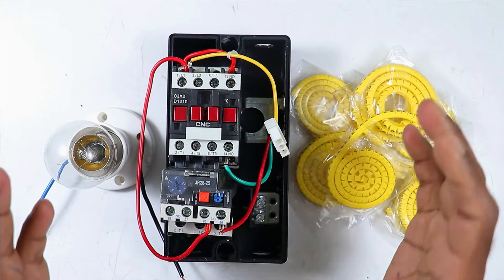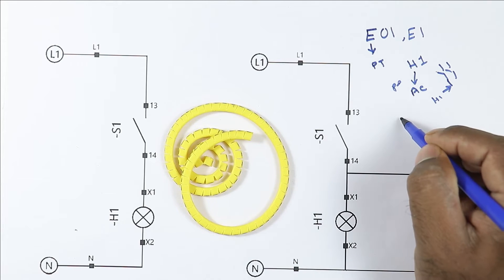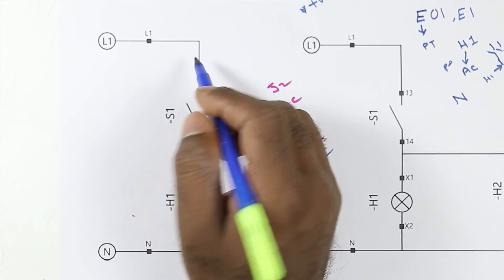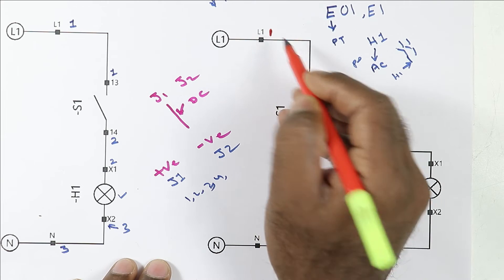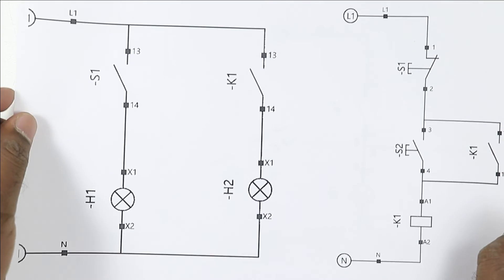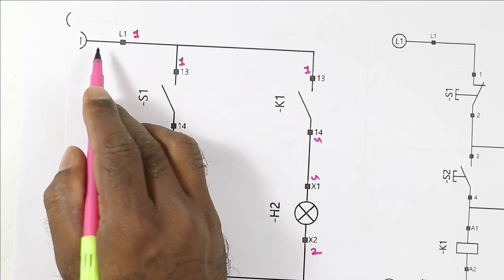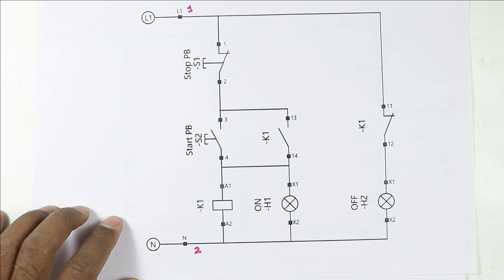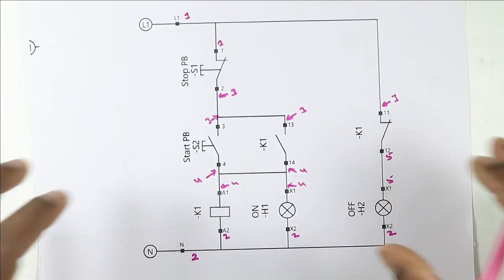How to Add Ferrule Number In Electrical Wiring Diagram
Step-by-Step Tutorial: Adding Ferrule Numbers to Wiring Diagrams

    In this informative video, you will learn how to add ferrule numbers to an electrical wiring diagram. Ferrule numbers are essential for proper identification and organization of wires in electrical systems. The video will walk you through the step-by-step process of adding ferrule numbers to your wiring diagram. Whether you're a beginner or an experienced electrician, this video will provide valuable insights and practical tips for adding ferrule numbers to your electrical wiring diagrams.